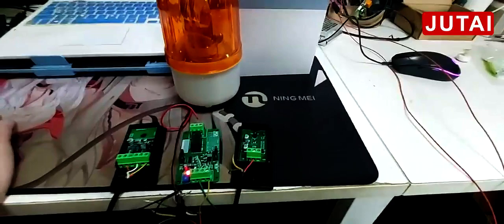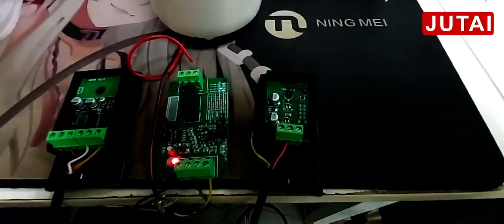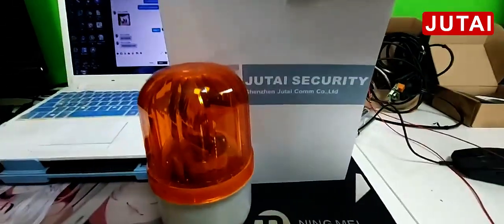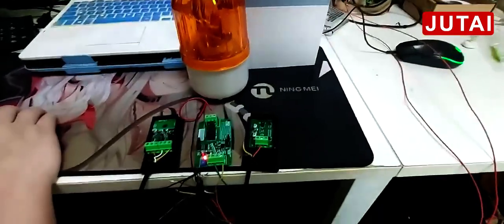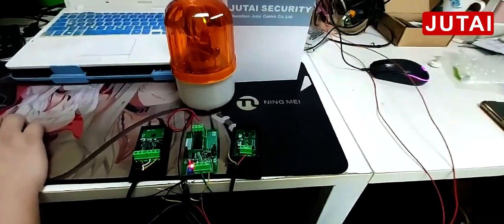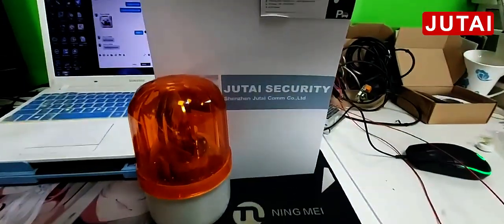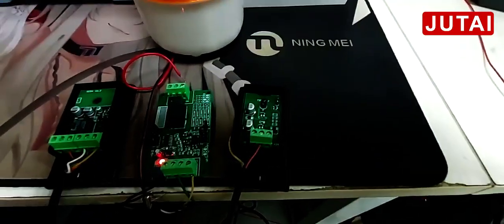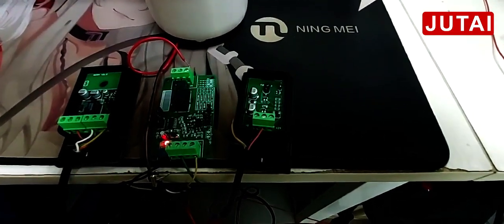JUTAI 20m wired infrared Photo Beam Sensor Model IR-20 working with JUTAI alarm indicator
JUTAI IR-20, 20M wired infrared Photo Beam Sensor, with JUTAI  RMD-9 delay relay conversion board and alarm indicator, we have easily expanded a new type of application, the human body detection alarm system.